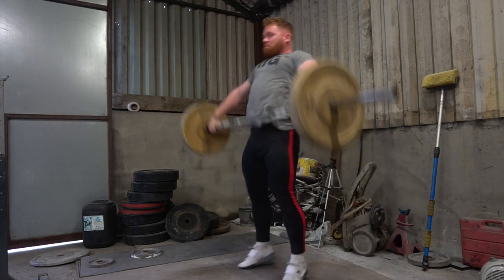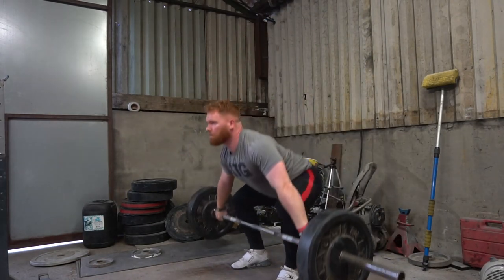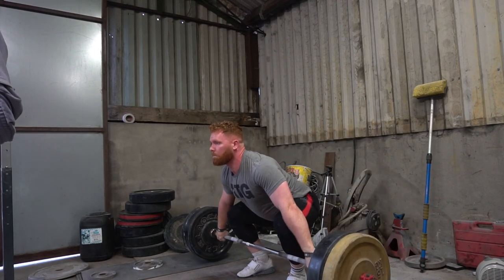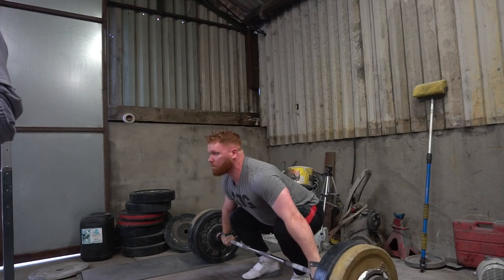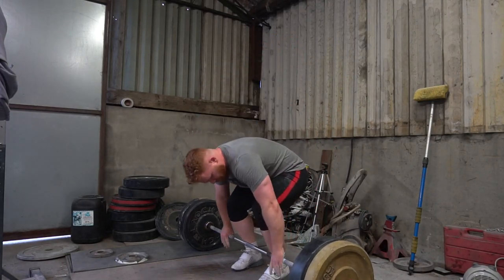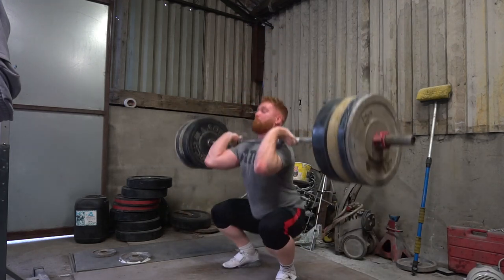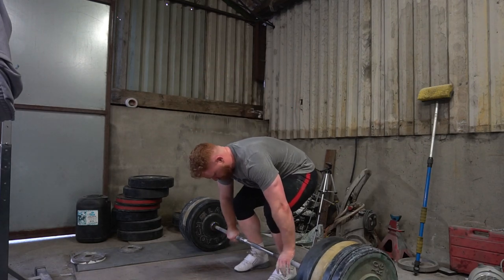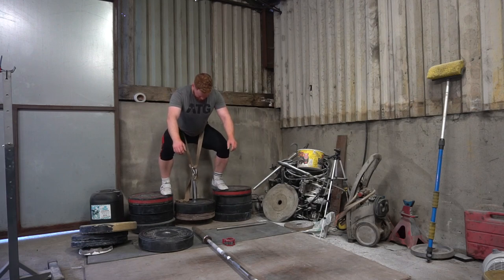Close(r) Grip Snatch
Something always hurts...